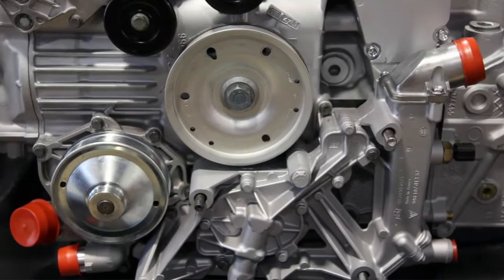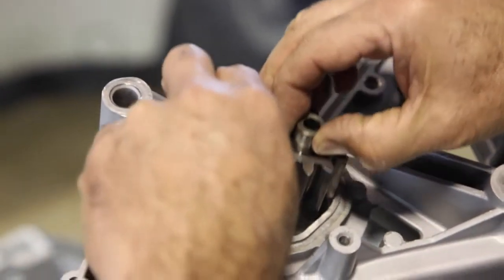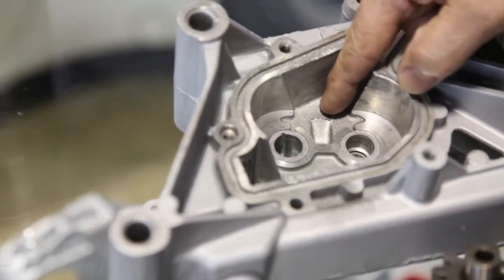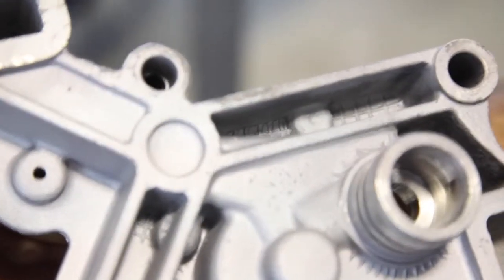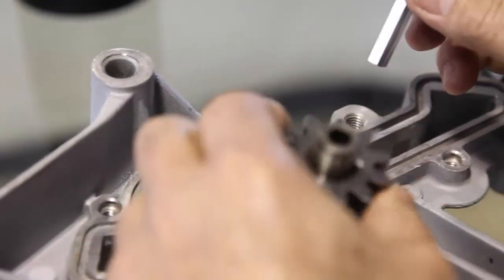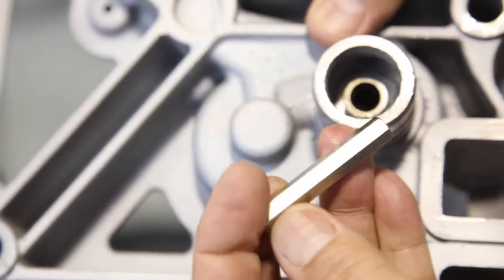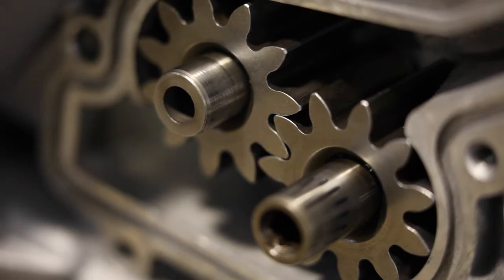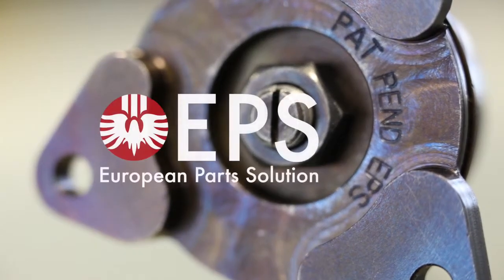EPS IMS Oil Feed kit HD